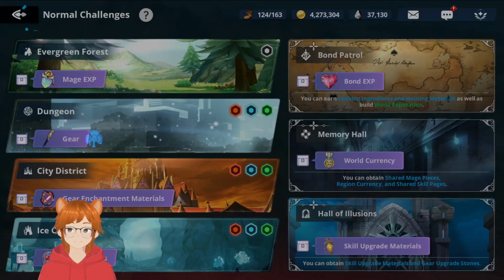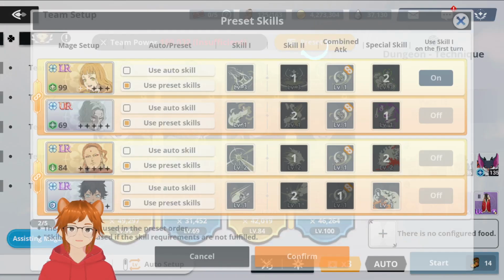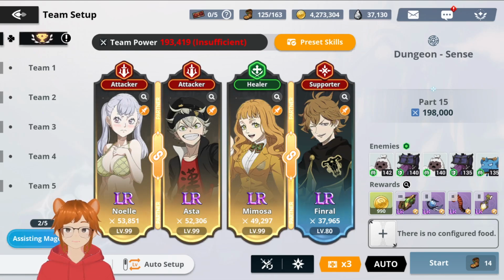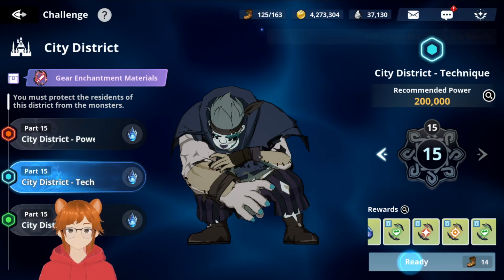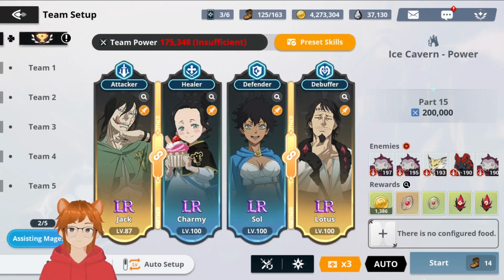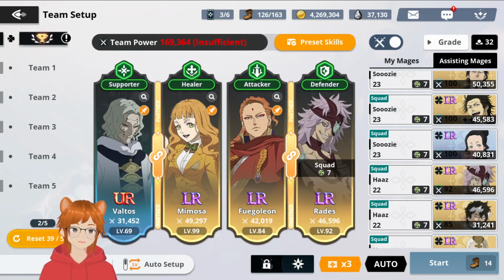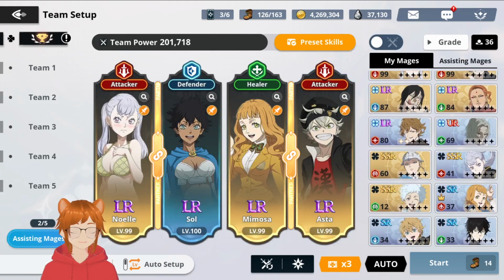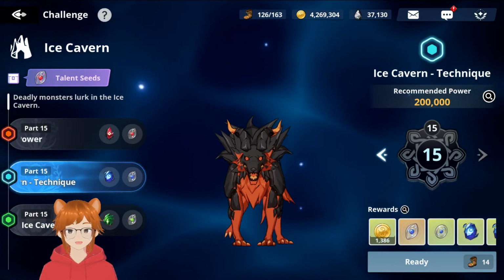How I Beat stage 15 of everything - Quick Overview - Black Clover M "guide"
NOT REALLY A GUIDE!! it is kinda but not really (because I use some S1 characters)
TIMESTAMPS BELOW & CHECK PINNED COMMENT

Sup chief! Since we're going over 9 different stages, I mainly just went and did a quick overview on how I cleared, and if you wanted a more in-depth guide, then lmk for which one (or even all) and I'll make them!

00:00 Intro & Disclaimer
00:34 Guides I've already done
00:55 How I cleared Part 15 for Dungeon (Gear stages)
03:38 How I cleared Part 15 for City District (Gear Enchantment)
05:21 How I cleared Part 15 for Ice Cavern (Talents)
08:29 Final statements & outro